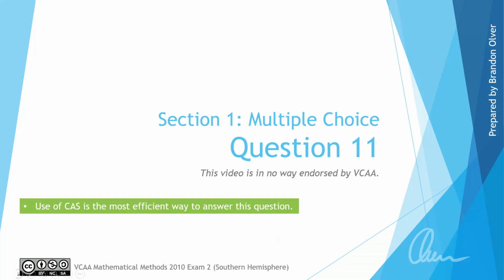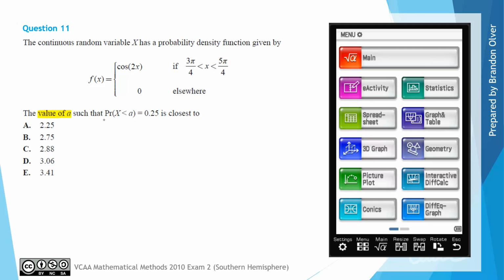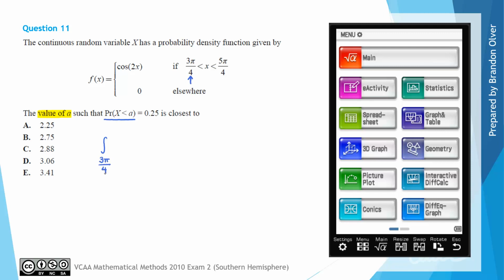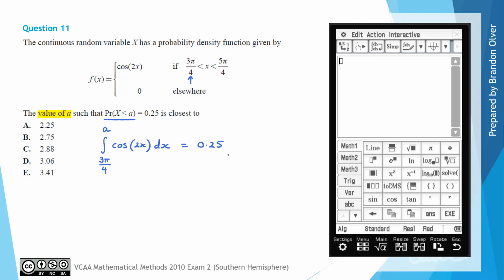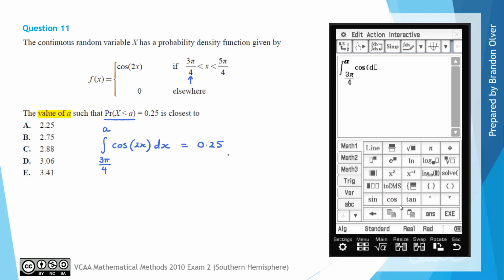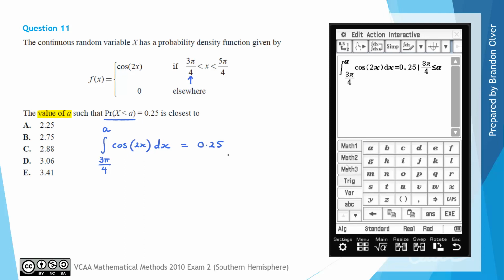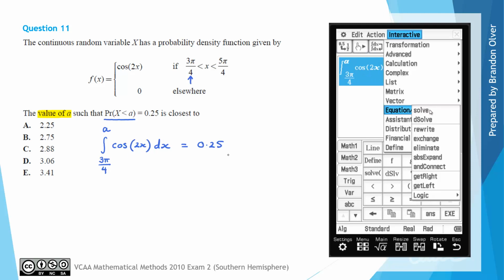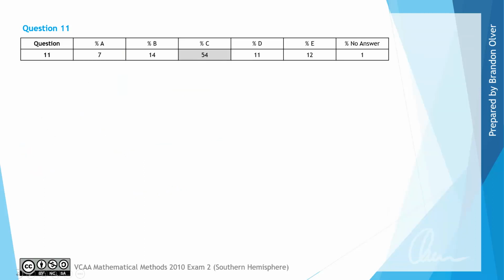VCAA Mathematical Methods 2010 Exam 2 - MC Question 11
This examination question involves probabilities for a continuous random variable with a given probability density function. The video also includes how to approach this question using a CAS calculator.

0:00 Introduction
0:37 Setting up this problem
1:33 Using a CAS calculator
3:52 The examiner's report